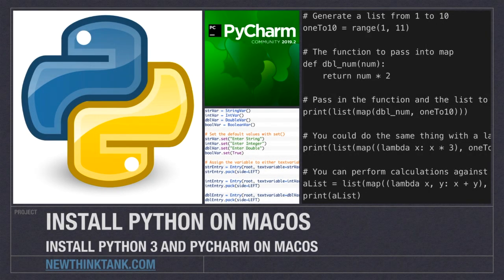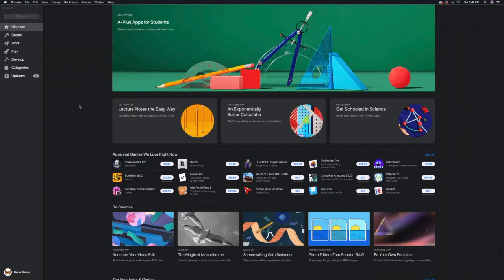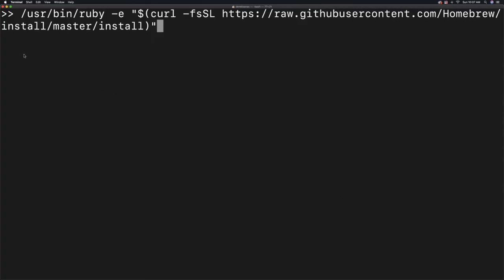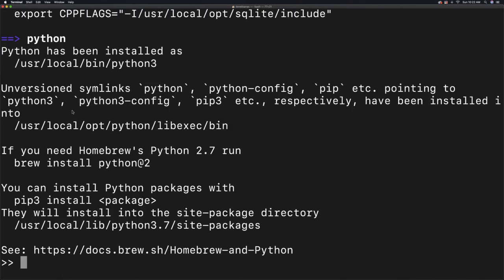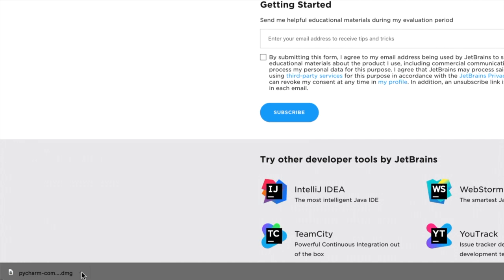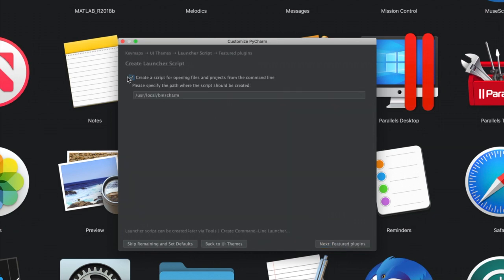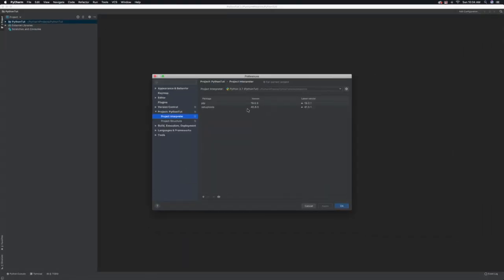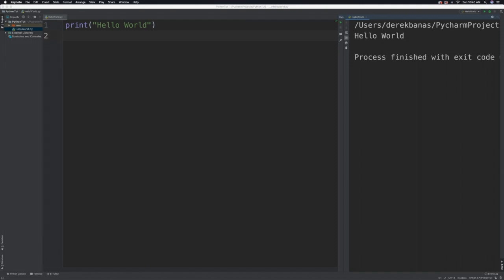How to Install Python on MacOS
Install Python and PyCharm on MacOS
I show in this video how to install both Python 3 as well as Pycharm on MacOS. I’m using the
free Community version of PyCharm. This course doesn’t require you to use PyCharm however.
Feel free to use any IDE.
Installation Steps
Verify Python Version Installed
1. We’ll need the Terminal application
2. Open your Applications folder
3. Open the Utilities folder
4. Double click to open the Terminal application
5. Type python -v in the Terminal program and if Python version 2.7 is installed you’ll need to
install Python 3
6. Type quit() to exit Python in your Terminal
Install Xcode
1. You’ll need to open up your App Store to install Xcode if you don’t have it
2. Search for Xcode and click Install or Update
3. After Xcode installs open your Terminal
4. You need to type Xcode-select — install to install the Command Line Tools
Install Homebrew
1. Go to brew.sh
2. Copy the command that starts with /usr/bin/ruby… (Get all the Code)
3. Open your Terminal and paste that command in
Update your Bash Profile
1. Open your users folder
2. Click the following keys at the same time command + Shift + .
3. This displays hidden files
4. Open .bash_profile
5. Put the following line in that file and save the .bash_profile file
1. Export PATH=“/usr/local/opt/python/libexec/bin:$PATH”
6. Click command + Shift + . To hide hidden files